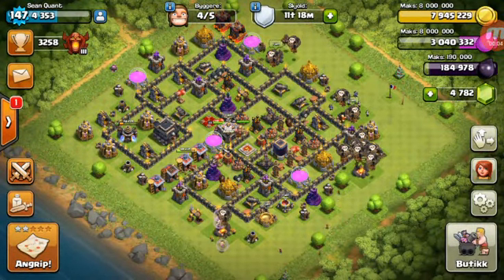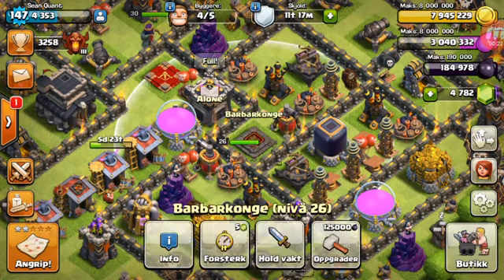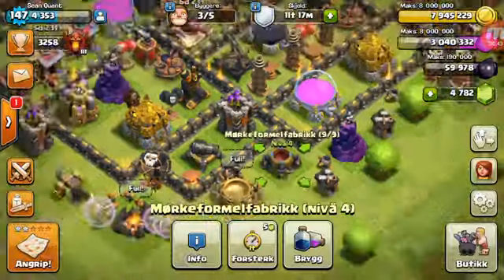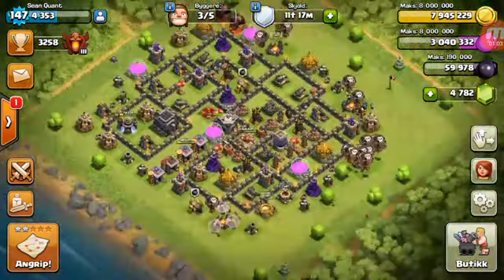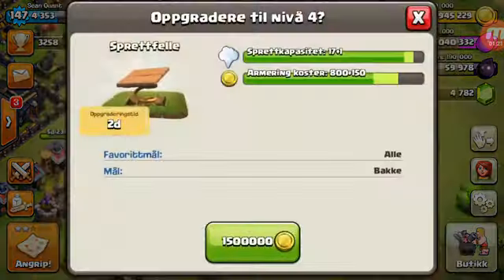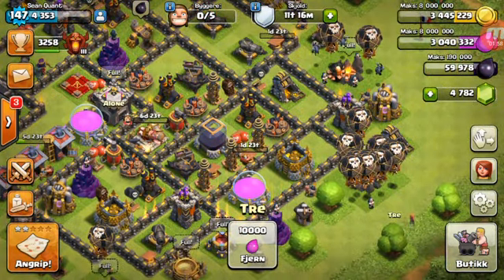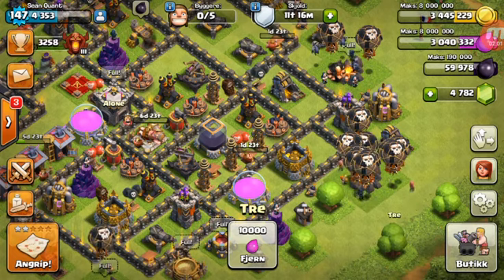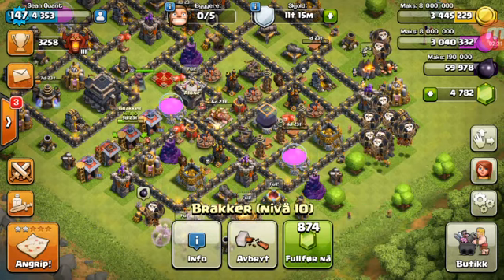TH9 Upgrades 79: BK lvl27 Begins, spring traps lvl4, skelly spell done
Chugging along